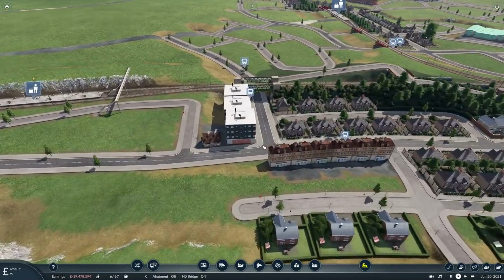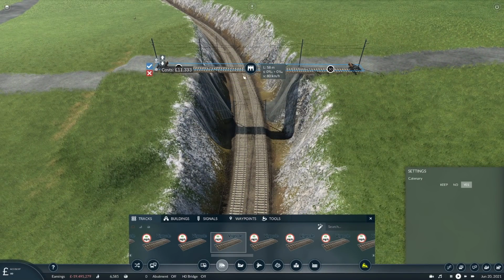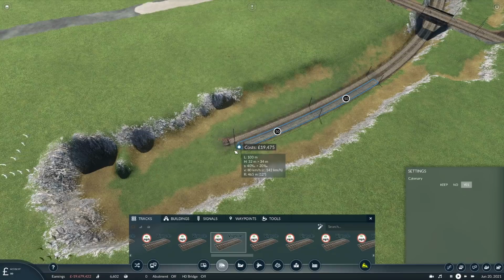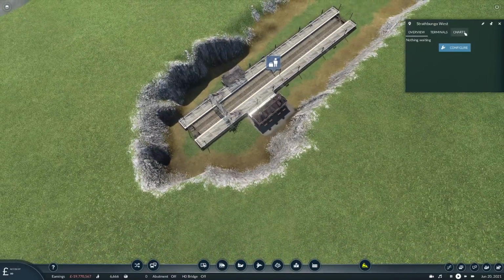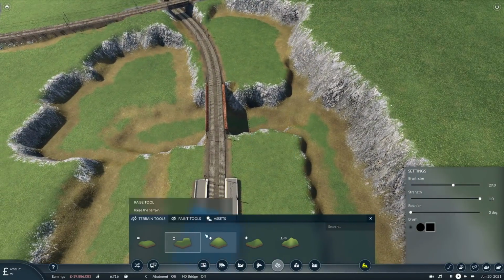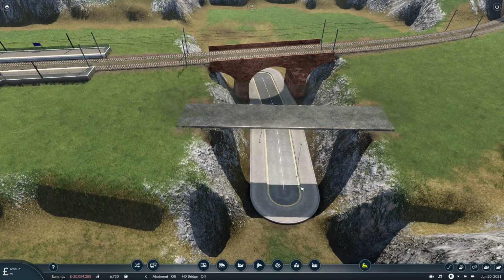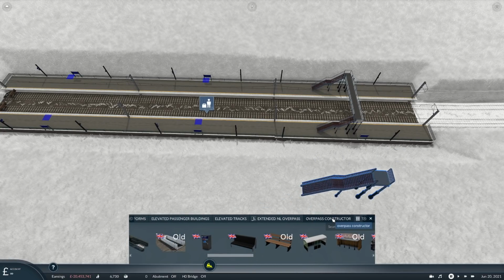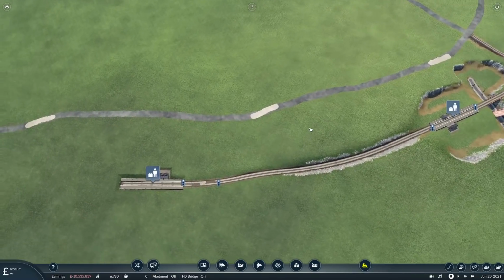Williamwood & Whitecraigs Stations | Transport Fever 2 - Recreating the Scottish Central Belt #24